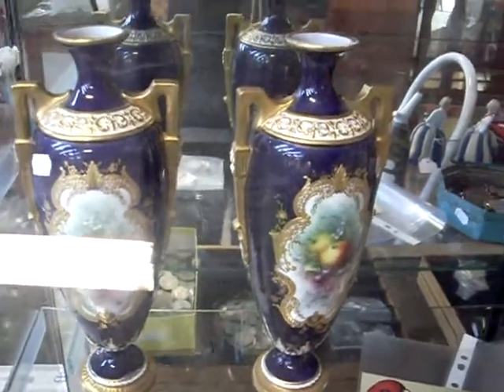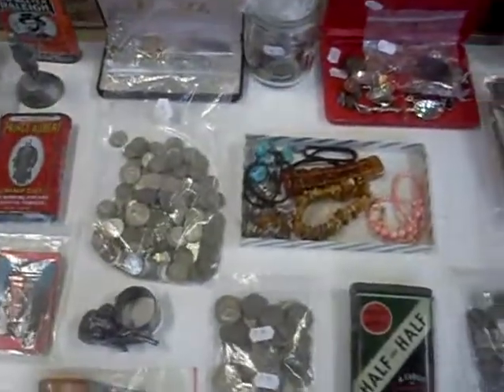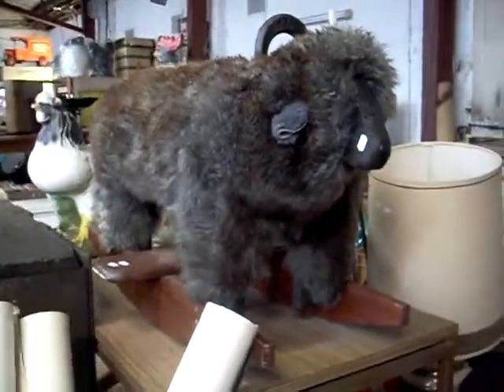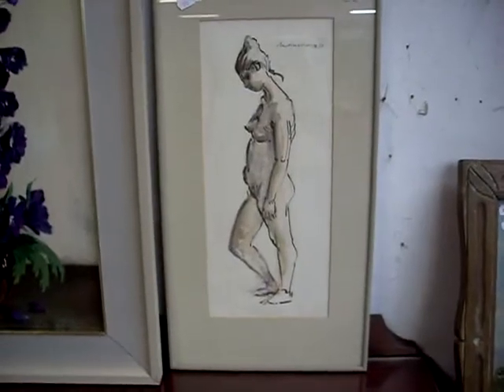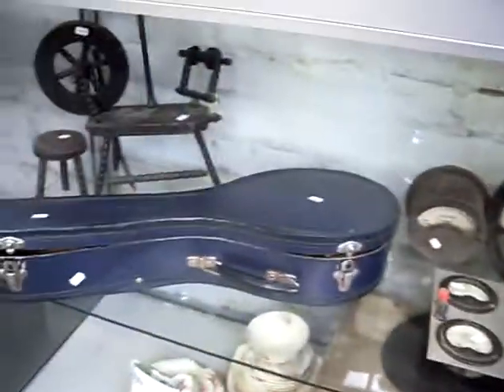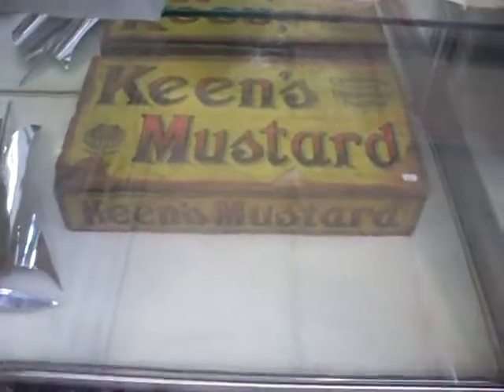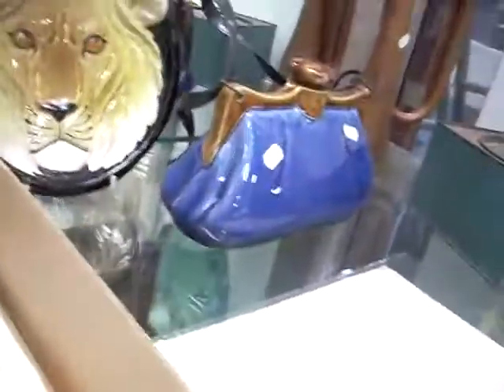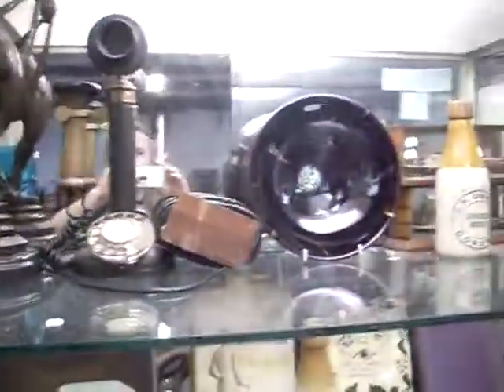Thursday 22nd May 2014 Auction at The Collector Adams Weekly Walkabout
check out teh clip to see whats being sold this week!!1 ;)